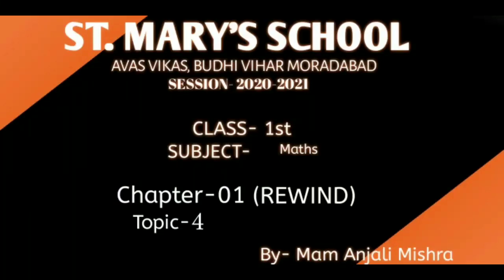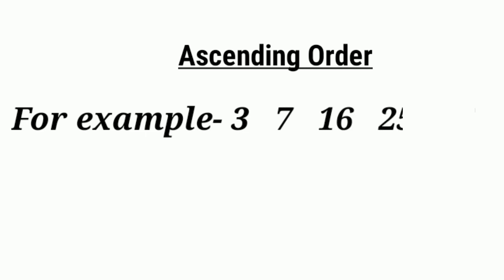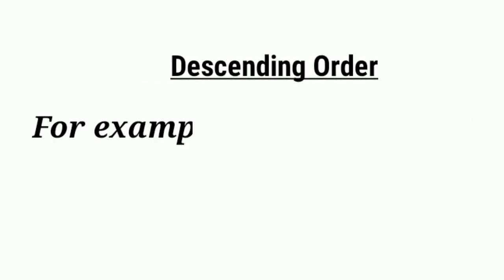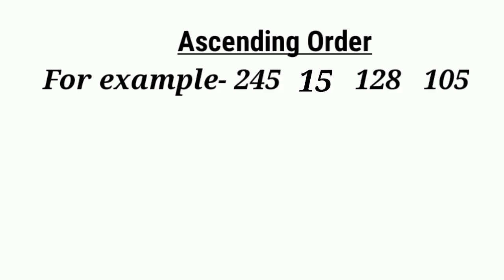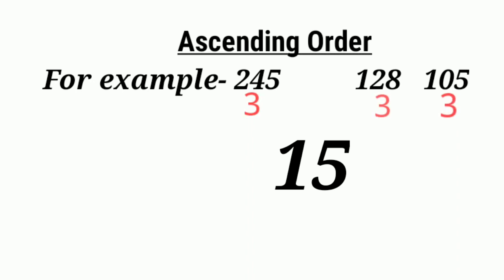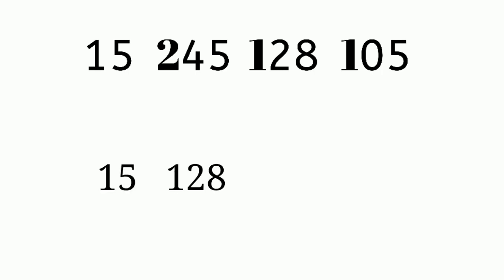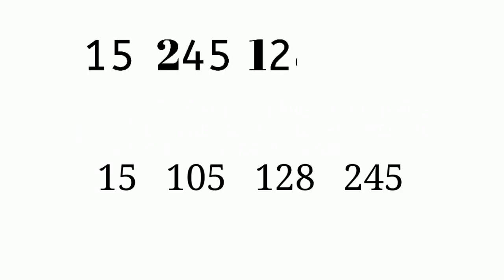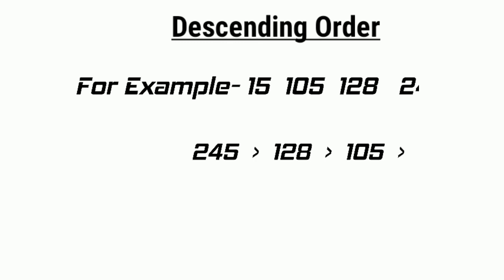Class 1 Maths Chapter 1 Topic- 4/St. Mary School/Trick Videos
In this video I am teaching about Ascending Order and Descending Order using tricks.